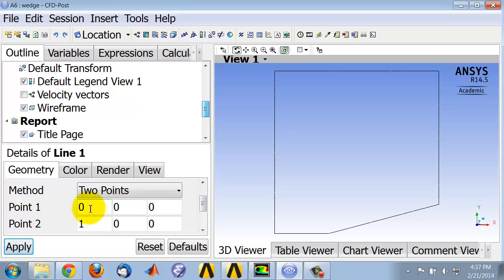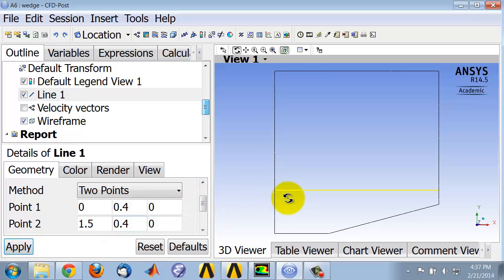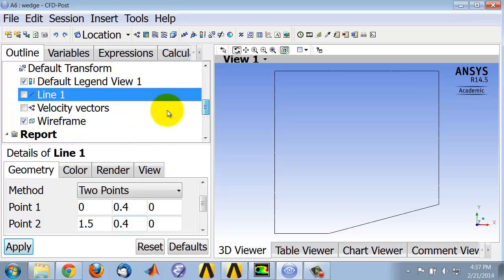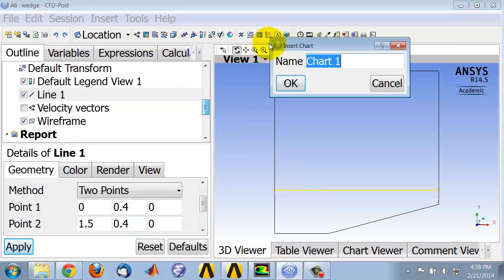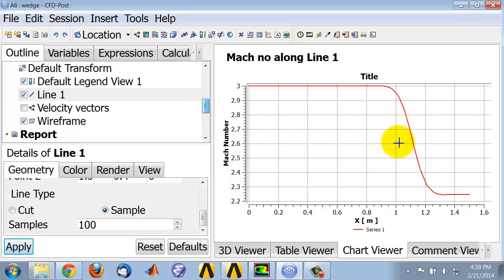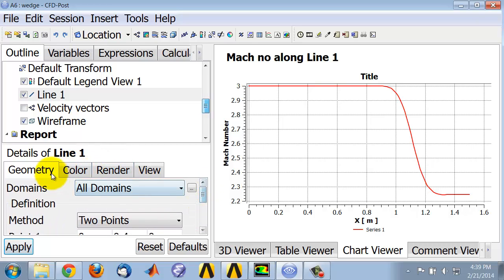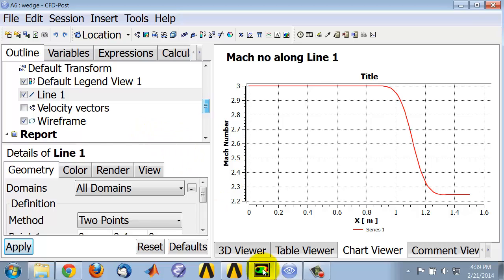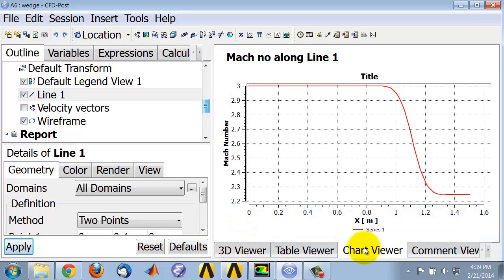Supersonic Flow Over a Wedge Using Ansys Workbench — Mach Number Chart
First, we'll create a line at y=0.4m. Then, we'll plot the Mach number variation along this line using the "Chart" facility in CFD-Post. These steps are shown in this video. Note that you can export the data to a csv file using the Export button next to Apply in the Chart menu. You can then open the csv file in Excel to determine the values of Mach number, pressure, etc., behind the shock to, say, four significant digits. This video is part of the Ansys Innovation Course: Supersonic Flow Over a Wedge Using Ansys Workbench. To access this and all of our free, online courses — featuring additional videos, quizzes and handouts — visit Ansys Innovation Courses This SimCafe Course was developed by Dr. Rajesh Bhaskaran, Swanson Director of Engineering Simulation at Cornell University, in partnership with Ansys. Cornell University also offers a Fluid Dynamics Simulations Using Ansys online certificate authored by Dr. Rajesh Bhaskaran.